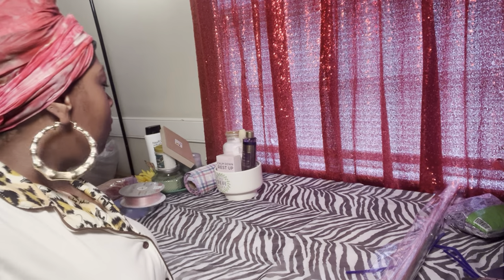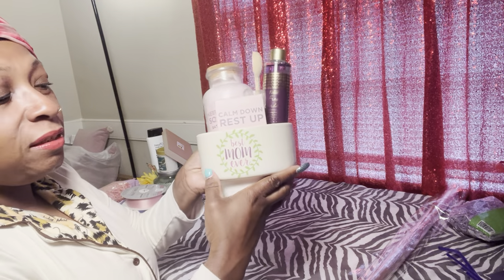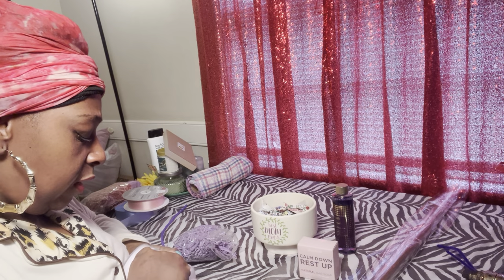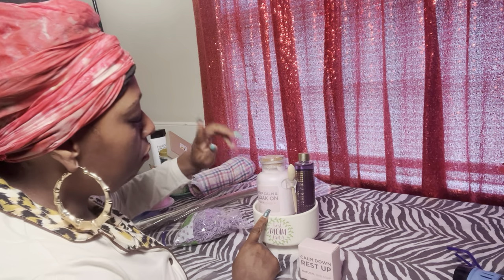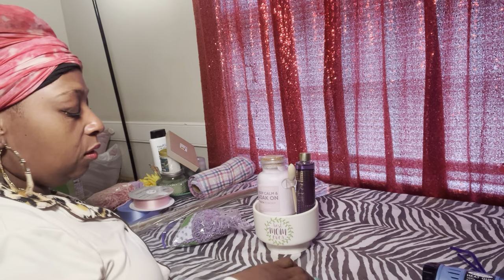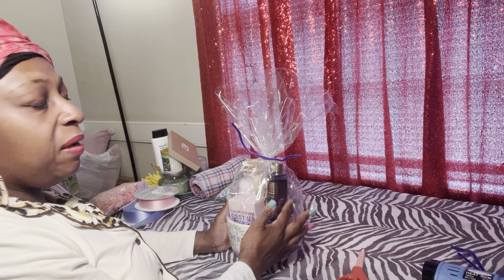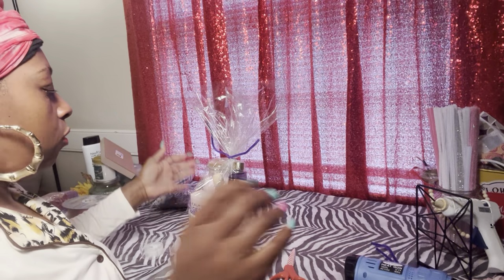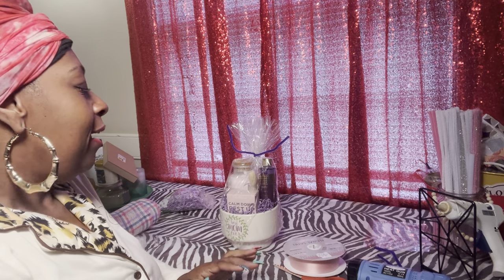Turning A 50 Cents Flower Pot Into a $25 Gift To Sell For Mother’s Day 2024